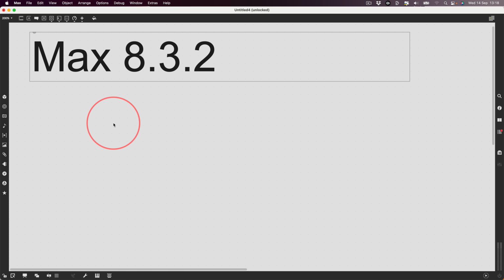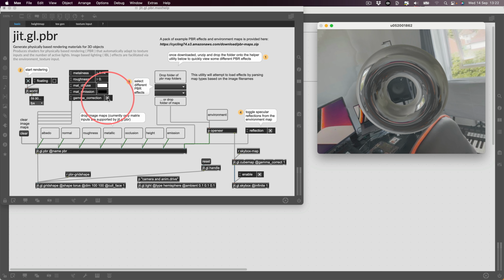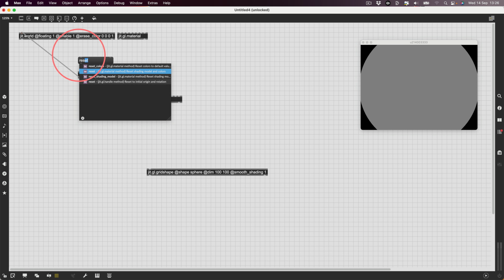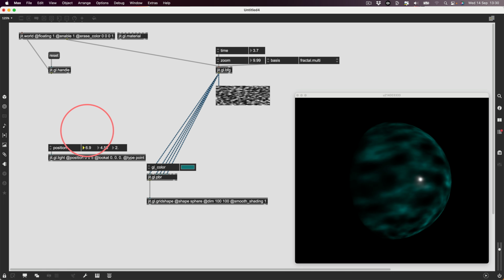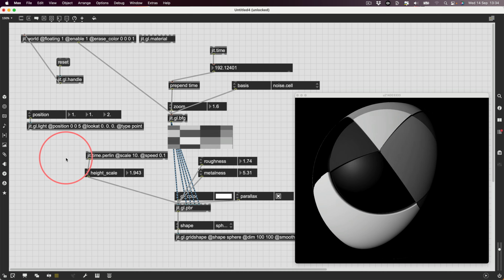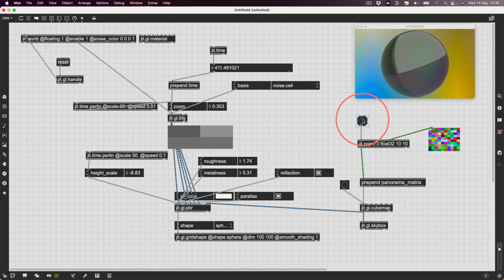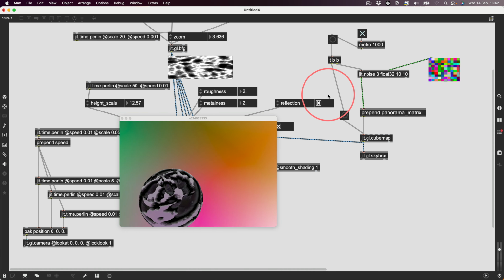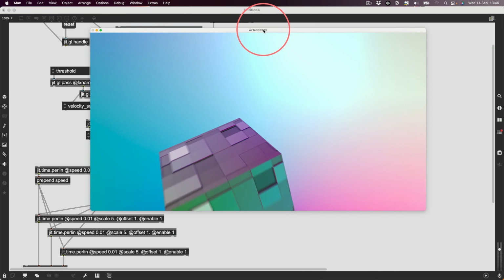Max Tutorial - Exploring Physically Based Rendering in Jitter = Ned Rush